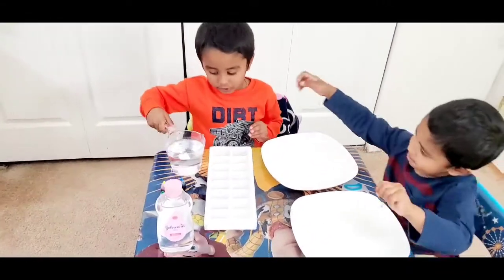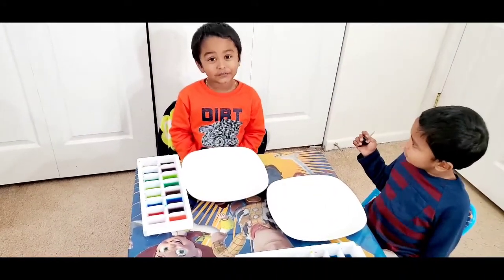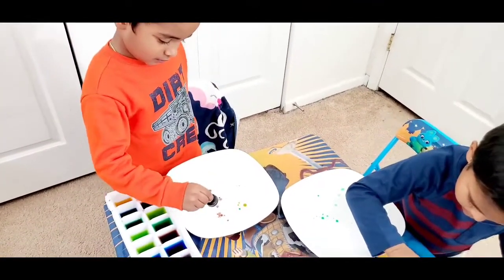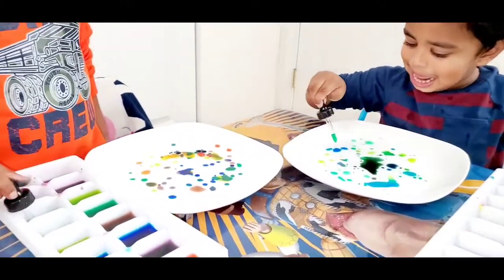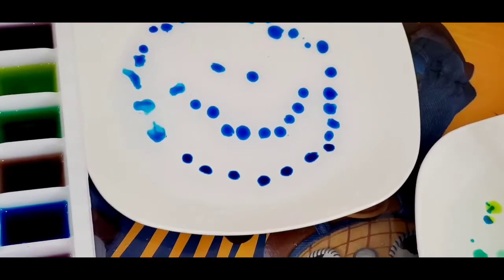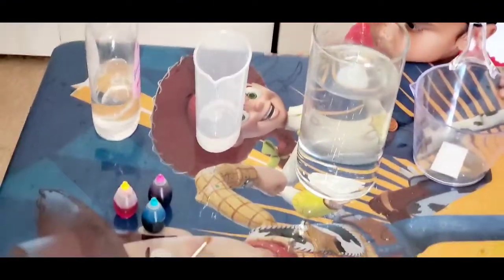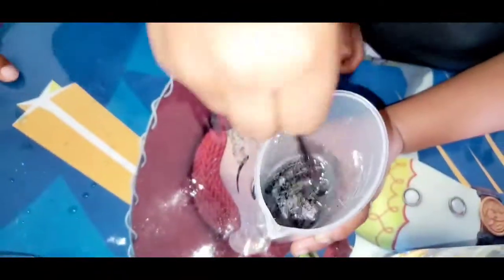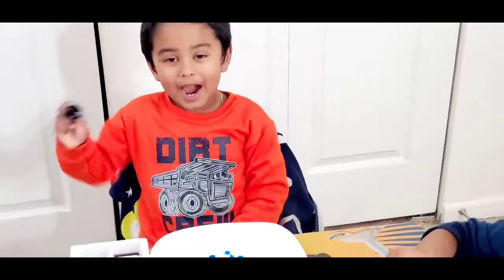Easy science experiment that will Amaze kids and toddlers | Using oil and water | Fun for children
This video explains the easy science experiment which can be done using only three items available in our home.

1. Oil
2. Food color
3. water and a plate

Kids and toddlers love to do this experiment and will have fun while doing this.

Please watch the below videos for all learning activities

 Learning animals

 Learning colors

Learning numbers and colors using fishing toys

Making microwave oven using cardboard Learning

 Liquid layers science experiment

Learning phonics

Learning Numbers using Halloween toys

Make reading easy for kids